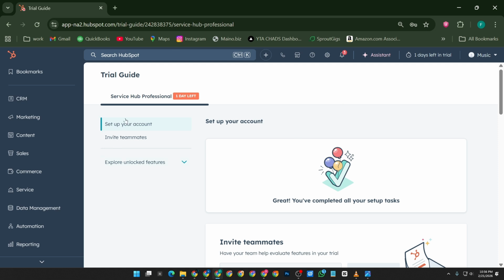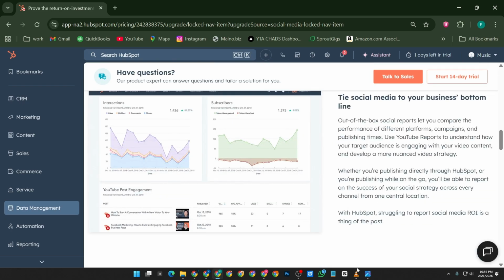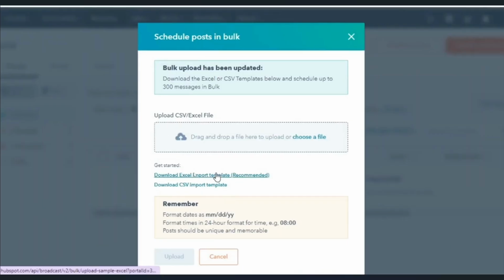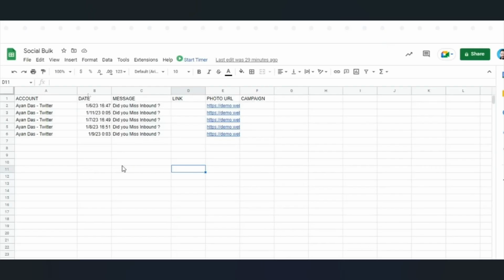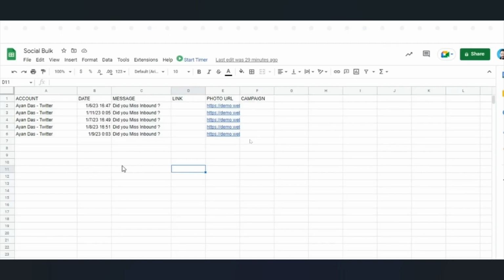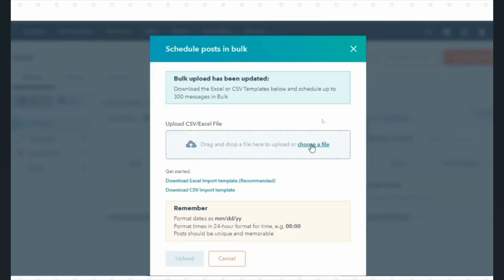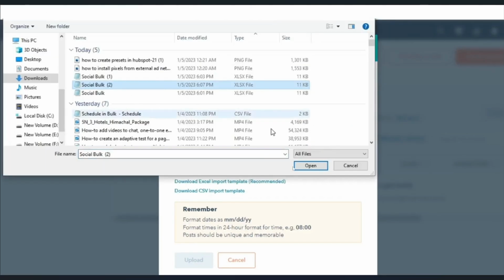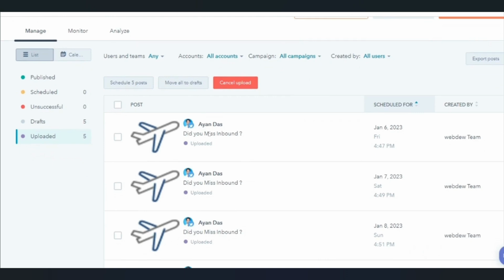How to Bulk Upload and Schedule Social Posts in HubSpot – (2026) Step-by-Step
Learn how to bulk upload and schedule social posts in HubSpot by preparing a CSV file with post content and scheduling details, accessing the social tool, importing your file, reviewing and editing posts as needed, selecting publish dates and times, and monitoring performance to streamline social media management, maintain consistency, and maximize audience engagement.